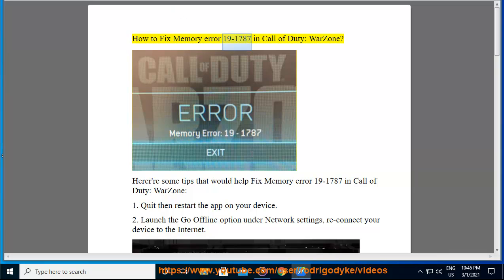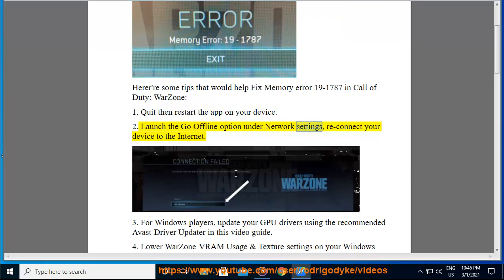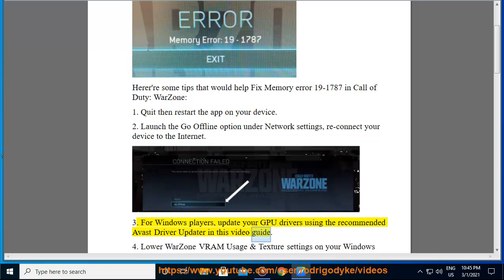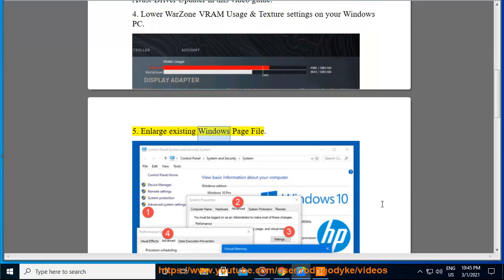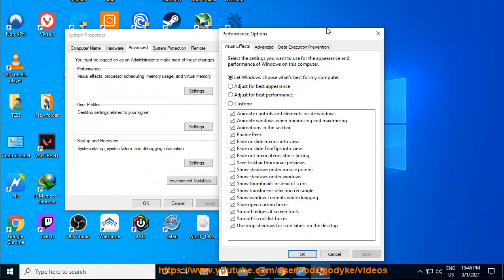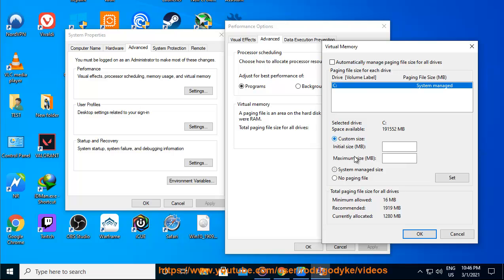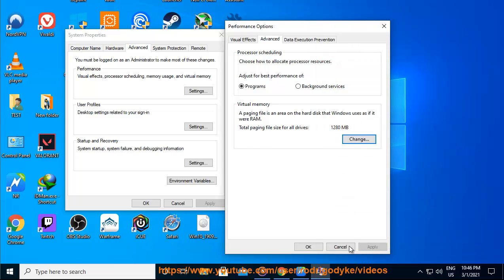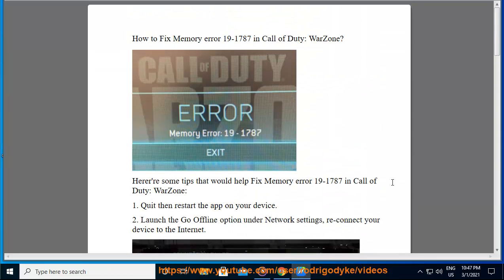Fix Memory error 19-1787 in Call of Duty: WarZone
Here's how to Fix Memory error 19-1787 in Call of Duty: WarZone. Run Avast Driver Updater@ to keep your device drivers up-to-date.